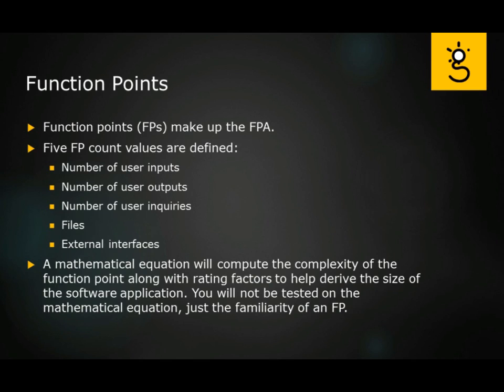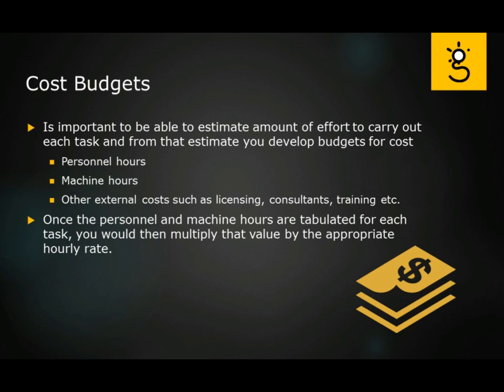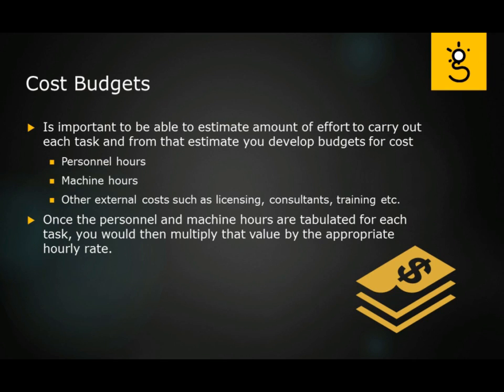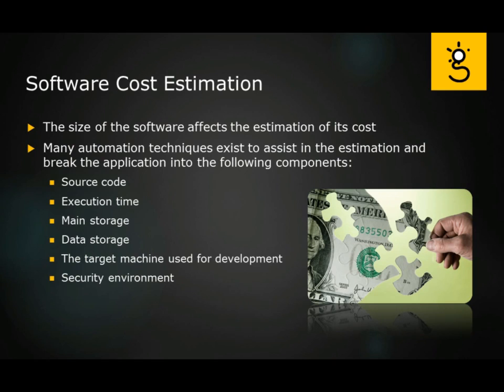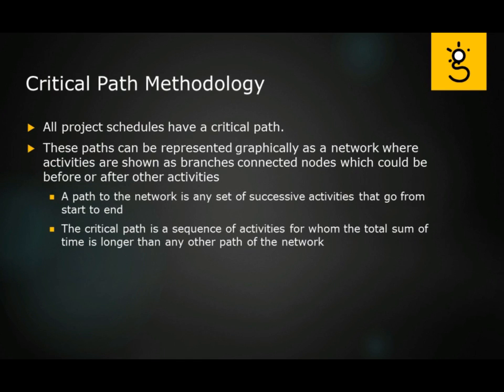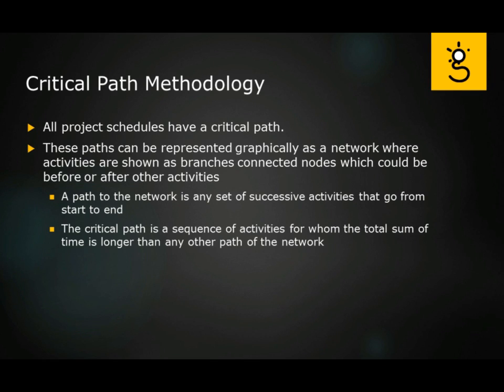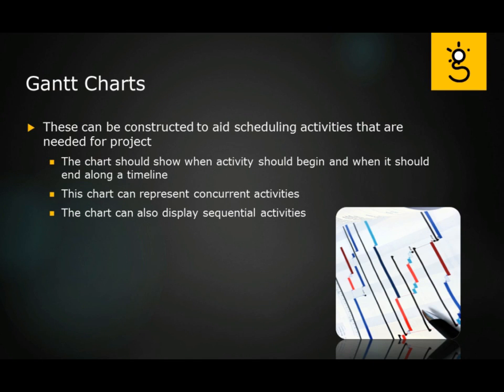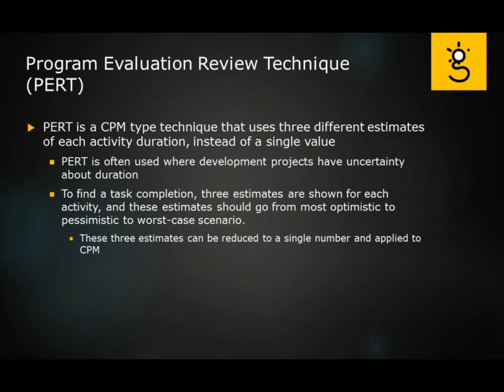6. Project Management Practices Measurements and Techniques